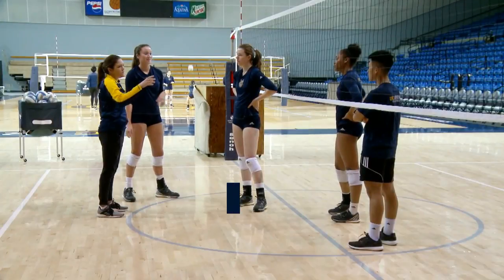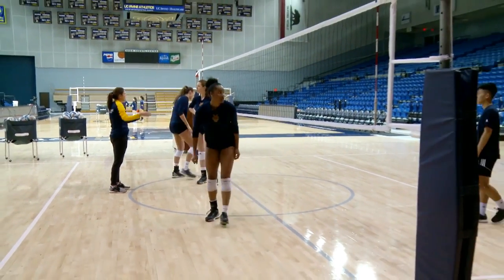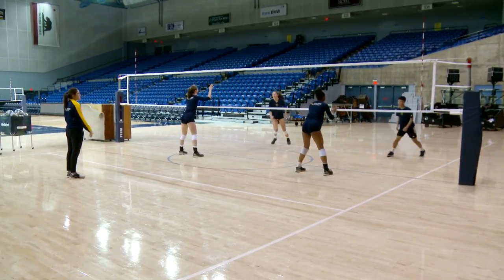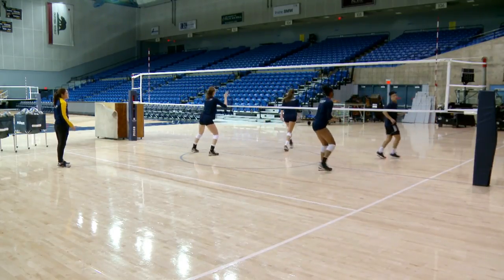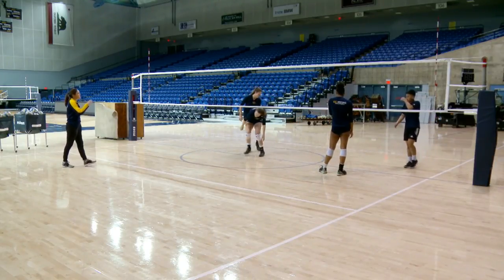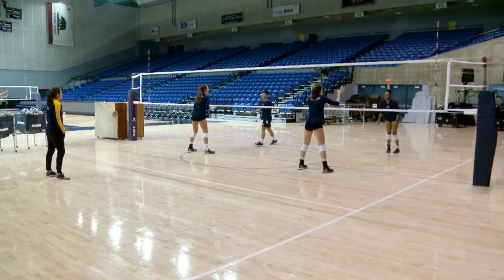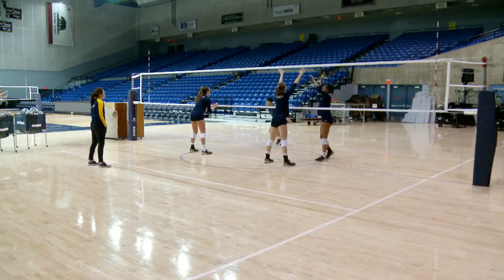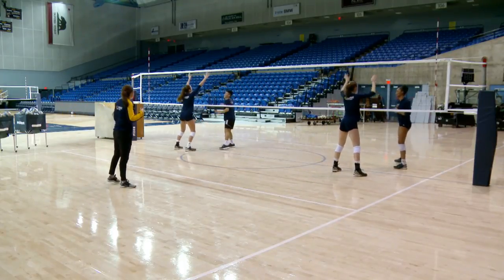Inside Volleyball Practice - The Mirror Drill for Blockers - Coach Ashlie Hain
SportVideos.com and Ashlie Hain is the Head Women's Volleyball Coach at the University of California Irvine (UCI) present this clip for Volleyball Practice and coaches. To purchase this DVD or download the complete 102 minutes video

Inside Volleyball Practice: Small Group Training Sessions Vol. 1
Get an inside look at a Division I college volleyball practice with University of California, Irvine Head Coach Ashlie Hain. This comprehensive practice session covers positional training with outsides, middles, liberos and setters. Among the numerous skills and drills covered are: middle blocker, hitting, blocking, transition, off blocker, over the net pepper games, defensive coverage, serve receive, setting and much more. This DVD is an exceptional resource for volleyball coaches or players at any level of competition. 102 minutes.

About the coach:
Ashlie Hain is the Head Women's Volleyball Coach at the University of Califonia Irvine (UCI). Hain, a two-time team captain and setter for the Anteaters, played at UCI from 2001-04 and is still the career leader in assists with 5,698 and is fifth in career digs (1,175). She returns to UCI after coaching at American River College (ARC) and serving as a Professor of Kinesiology. Hain amassed 127 wins in six years at ARC and was voted the Conference Coach of the Year as well as the Northern California Coach of the Year in 2013. Ashlie Hain also spent two years in the professional ranks, playing in in Stuttgart, Germany, and Split, Croatia.